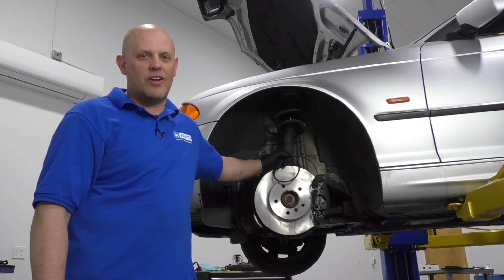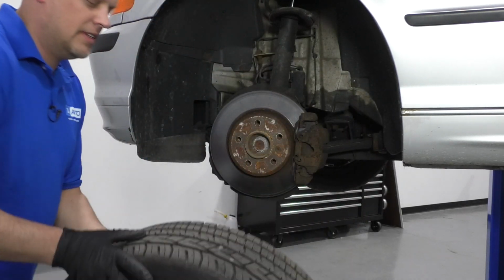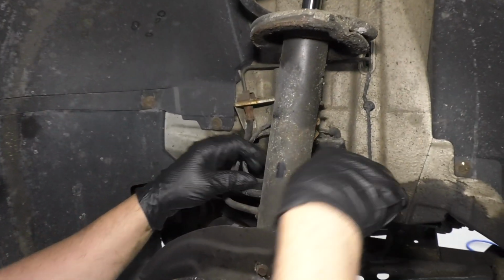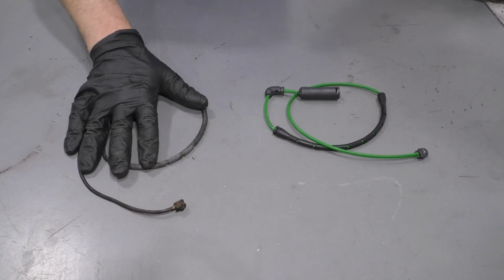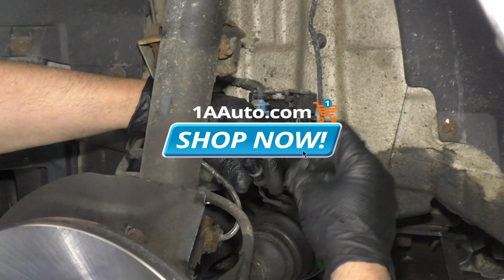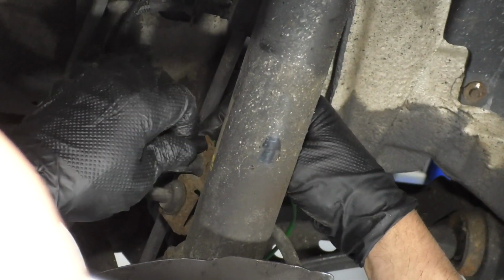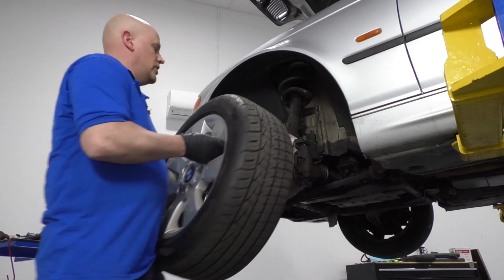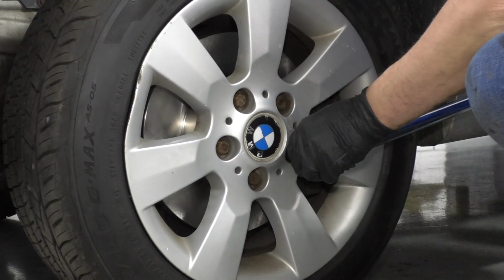How to Replace Front Brake Pad Sensor 97-06 BMW 325 Xi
In the video, 1A Auto shows how to replace the front brake pad sensor if yours has been damaged or worn out. The video is applicable to the 01, 02, 03, 04, 05, 06, BMW 325Xi

This repair was done on a 2001 BMW 325xi Base 2.5L Sedan 4-Door AWD Automatic and the process should be similar on the following vehicles:
2001 BMW 325xi
2002 BMW 325xi
2003 BMW 325xi
2004 BMW 325xi
2005 BMW 325xi
2006 BMW 325xi

🔧 List of tools used:
• 17mm Socket